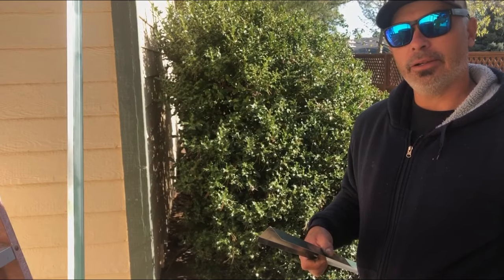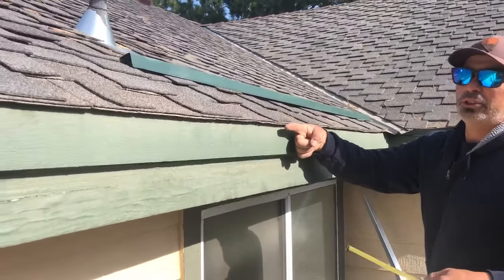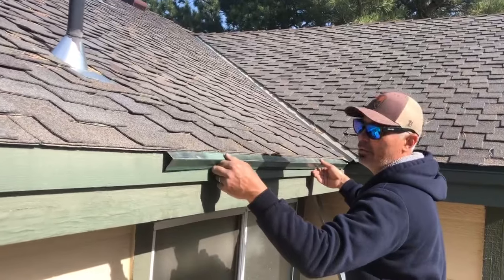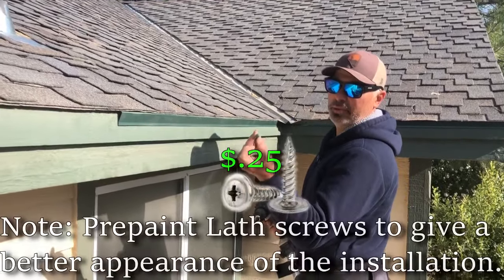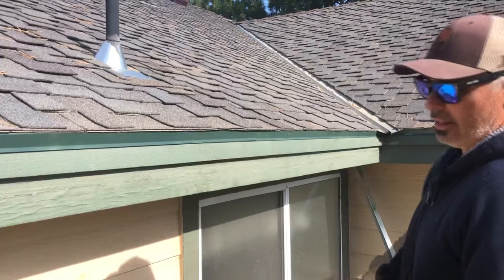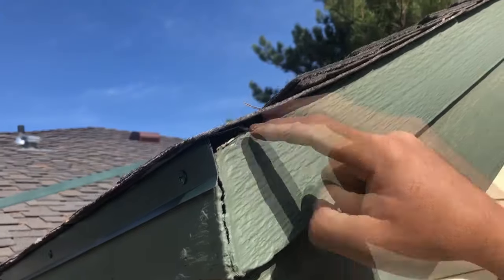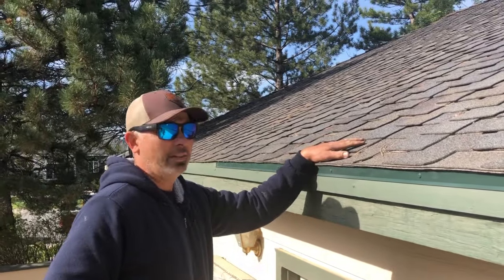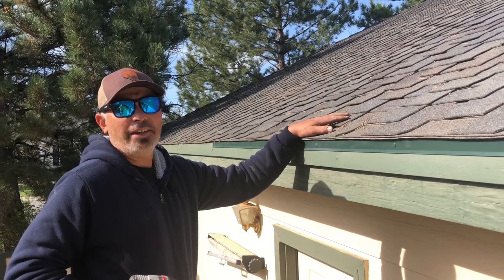How to install drip edge, healthy roof, Easy to do, stops fascia rot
This video will give the viewer a understanding of prices and work that it will take to install a drip edge.

Have a problem with a window not opening?

Please let me know what you want to see next. I will be posting weekly about new repair, installs and more!